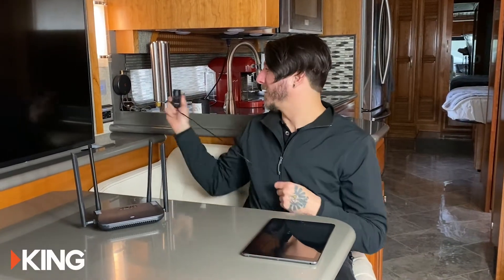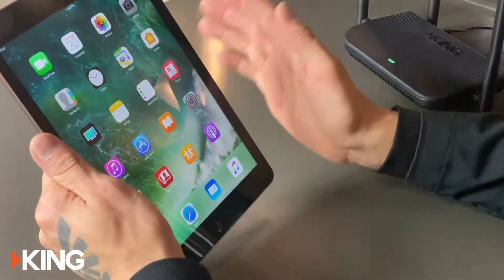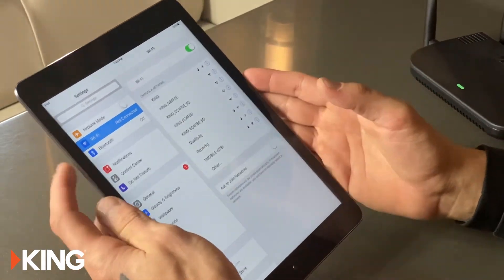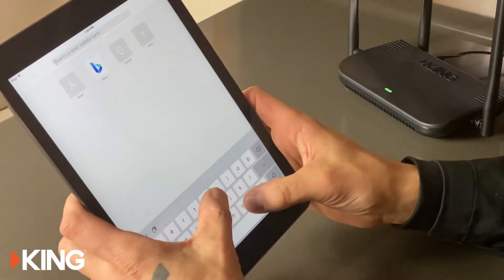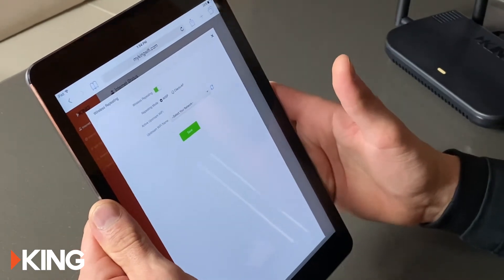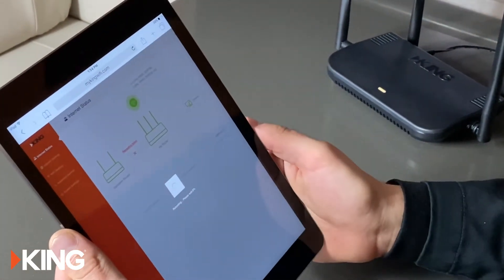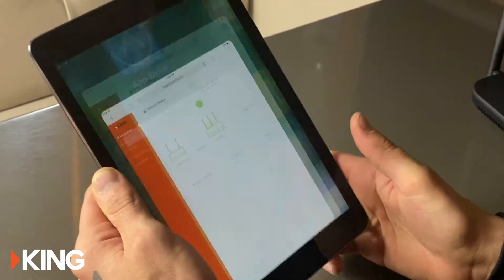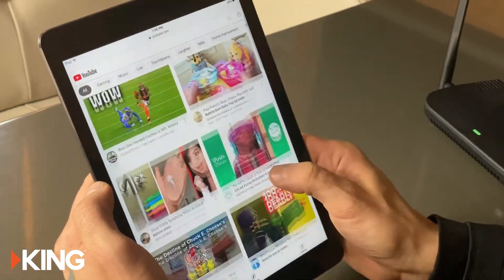WiFiMax Pro Setup Video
UPDATED INSTRUCTIONS:
1. Open your internet browser.
2. Type in "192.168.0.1" in the address bar.

This will redirect you to
mykingwifi.com for the final setup steps.